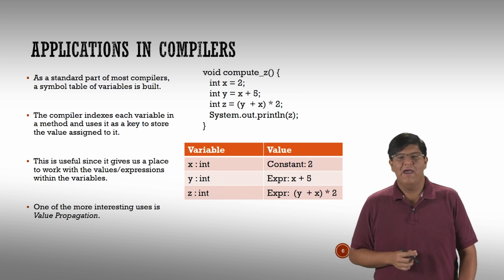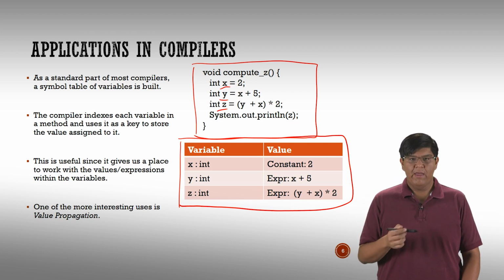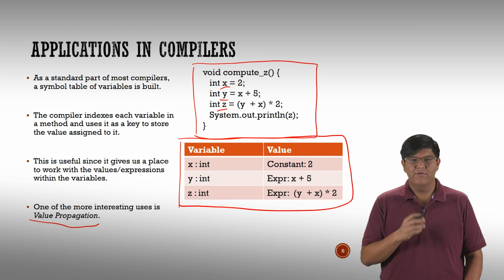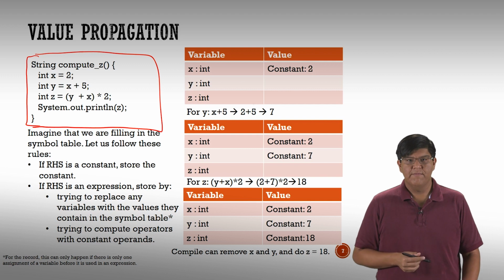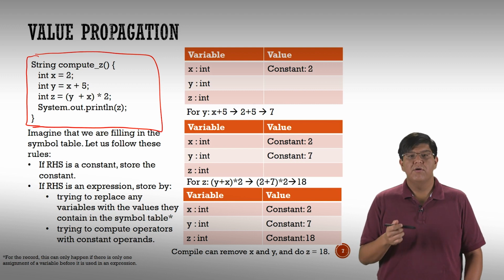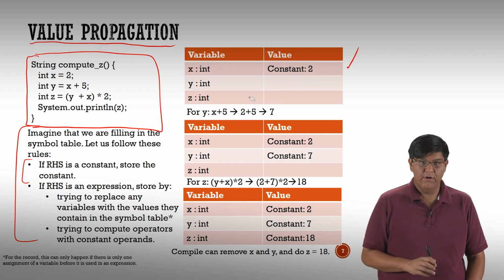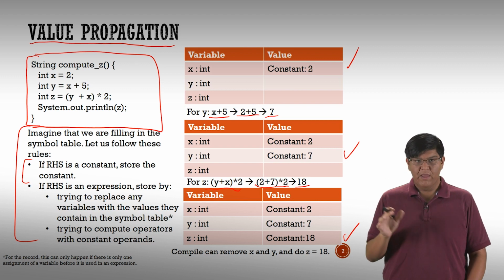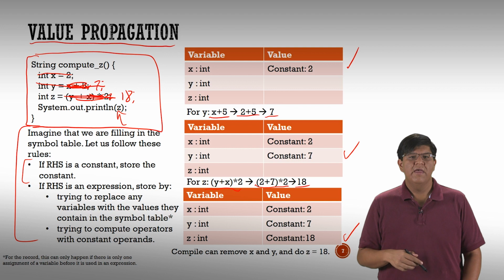[SER222] M03_01 The Concept (4/5): Applications in Compilers